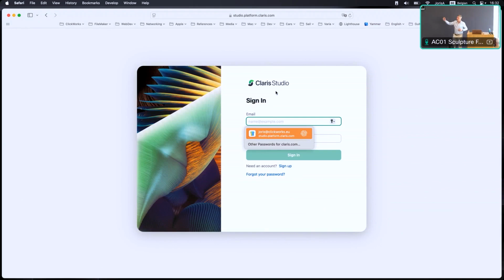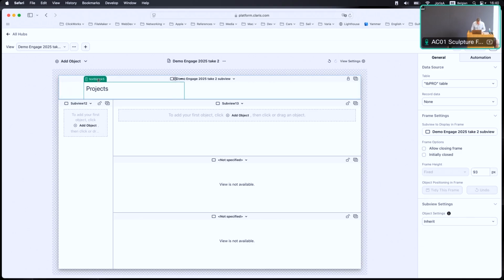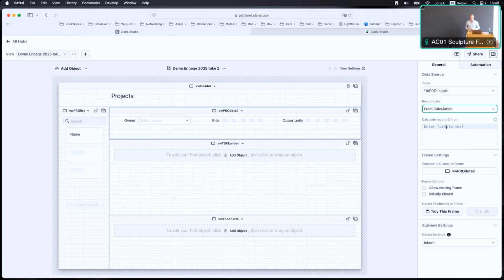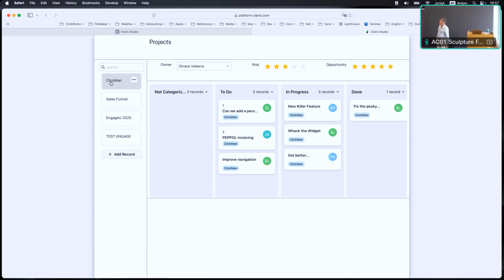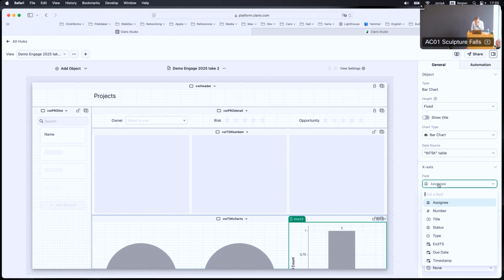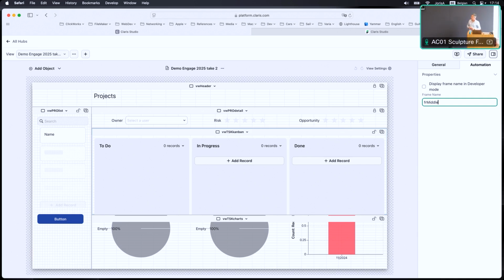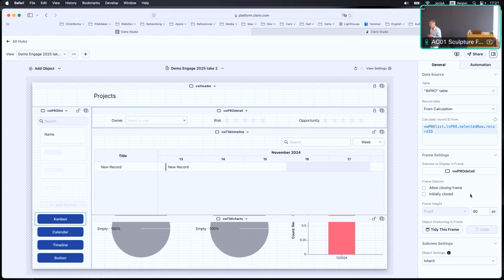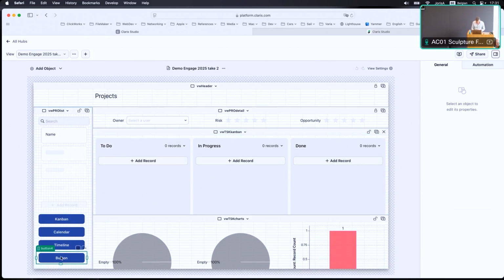Day 1 [Aarts J] Step-by-Step: Building Interactive Dashboards in Claris Studio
In this one-hour session, you'll learn how to build a fully interactive dashboard in Claris Studio, starting from a blank canvas. You'll explore how to:

- Use frames and objects as core building blocks
- Link frames and objects to your underlying data tables
- Apply practical tips, including effective naming conventions
- Follow an optimal task sequence to streamline your workflow

Whether you're new to Claris Studio or looking to refine your skills, this session will provide clear, actionable steps for creating dynamic dashboards.